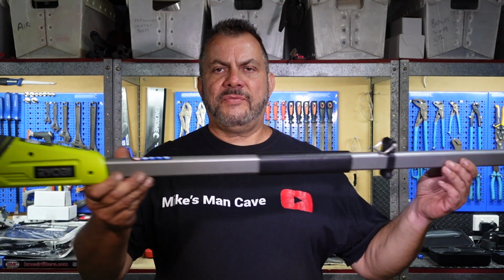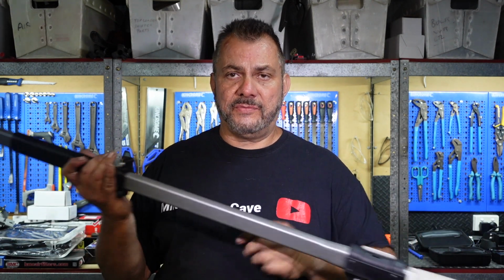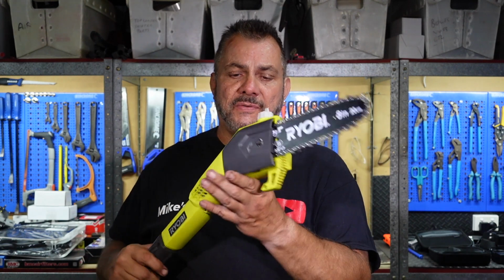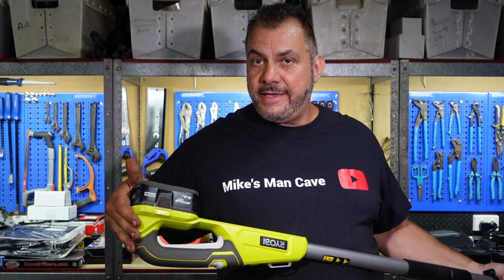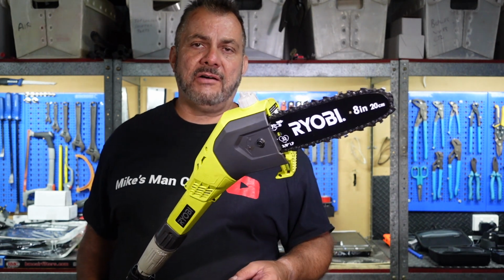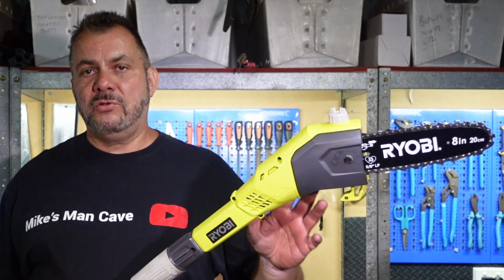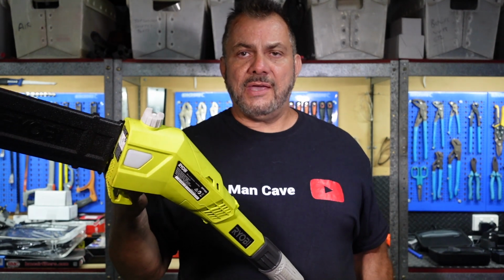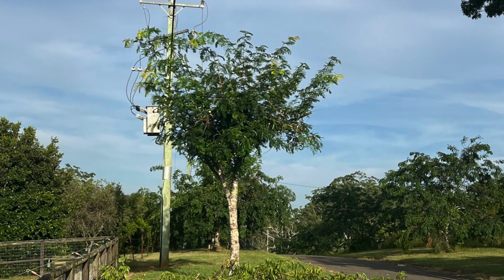Ryobi 8" Extension Pole Pruner 18V ONE+ - Long Term Review by Home Maintenance Professional